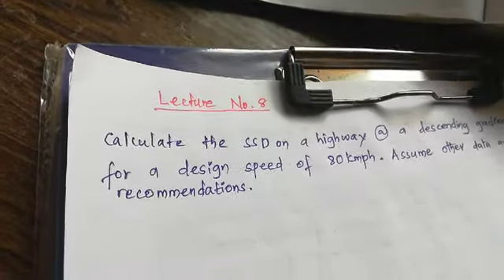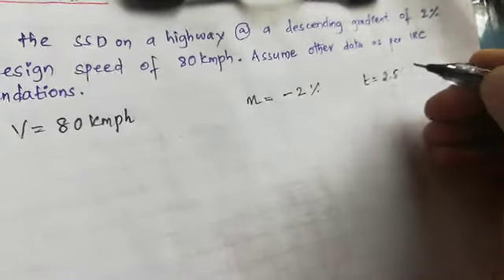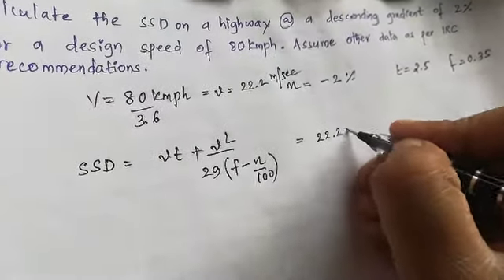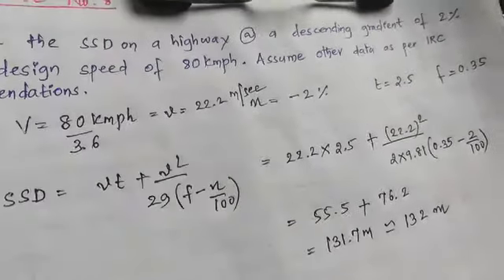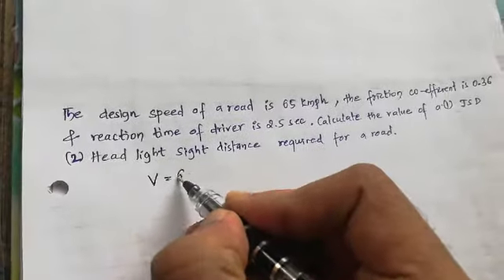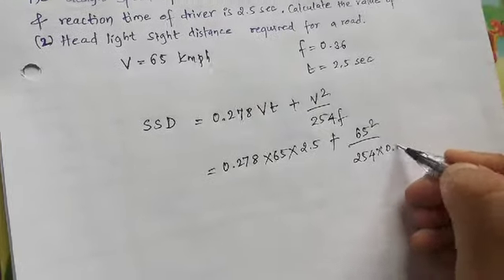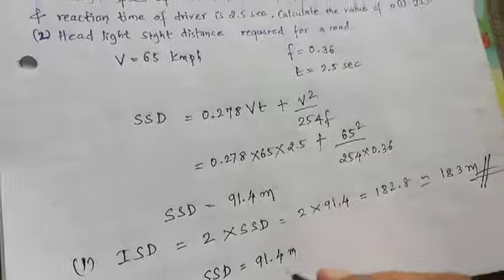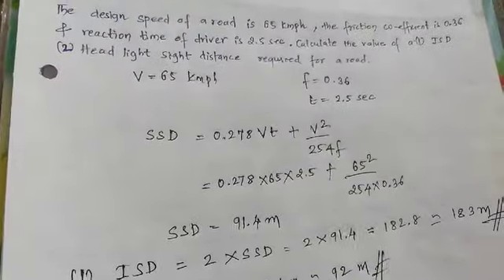Let 8 Cont. Problem on SSD